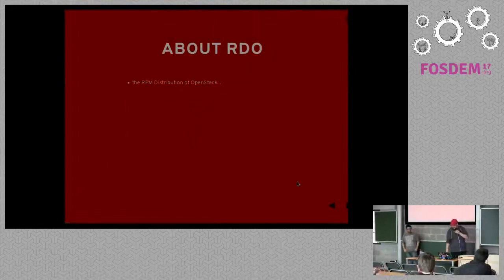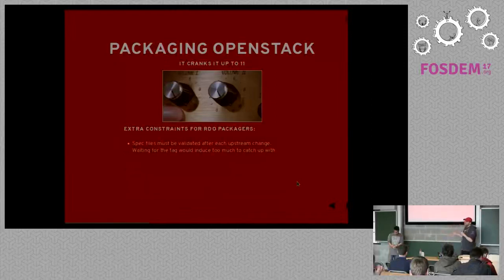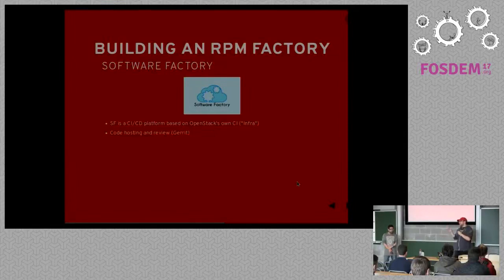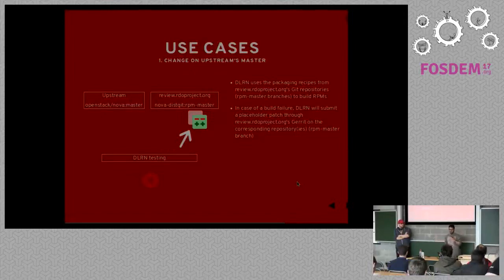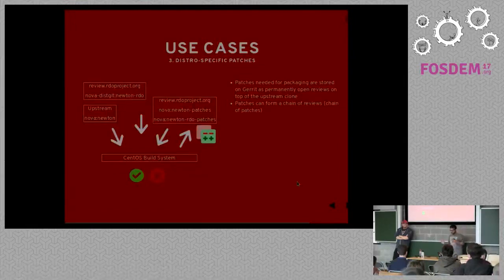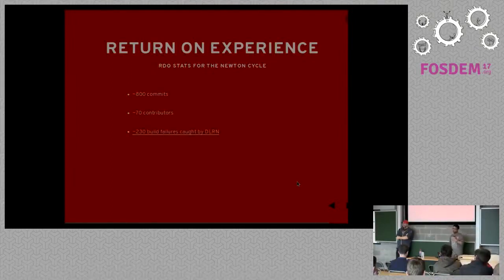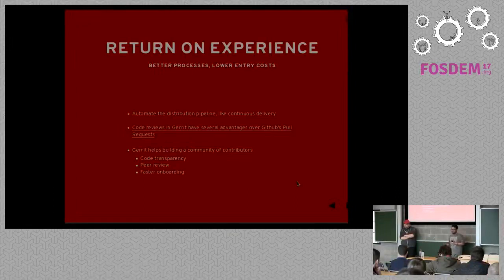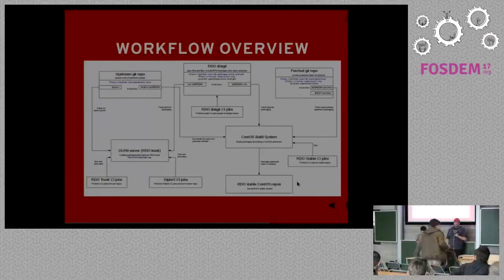RDO's continuous packaging platform How to continuously package OpenStack or other things for Cen